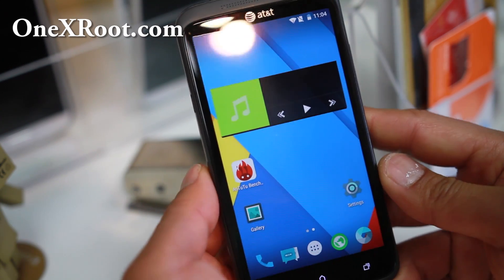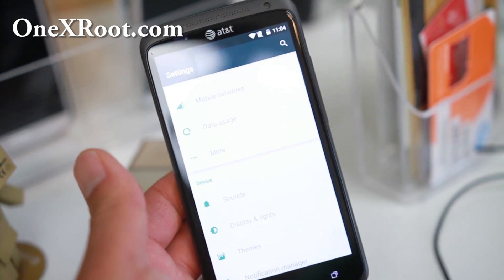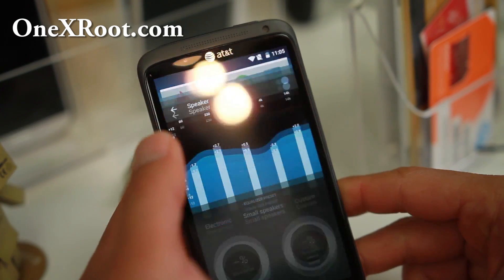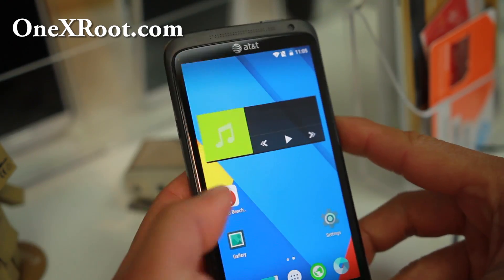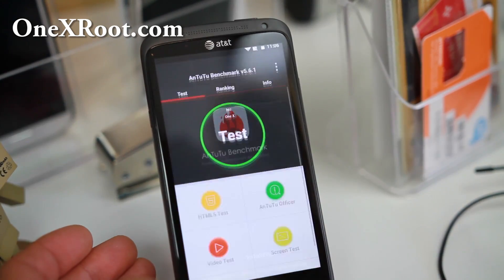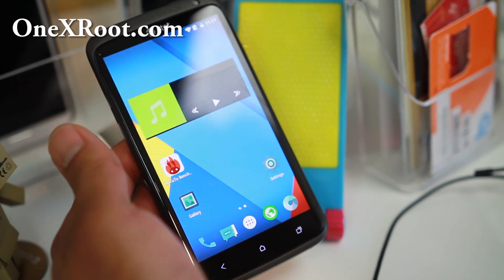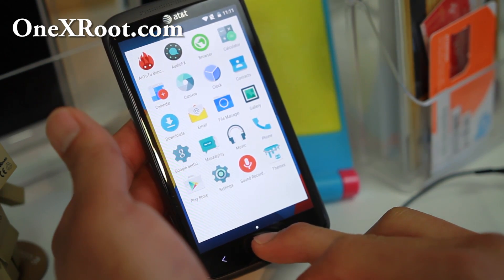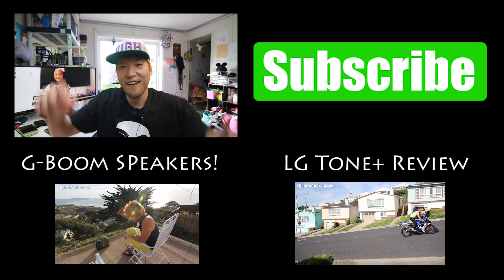CM12 ROM for AT&T One X/One XL! [Lollipop/FAST]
Here's a quick overview of CM12 ROM for AT&T One X or One XL Android smartphone users.